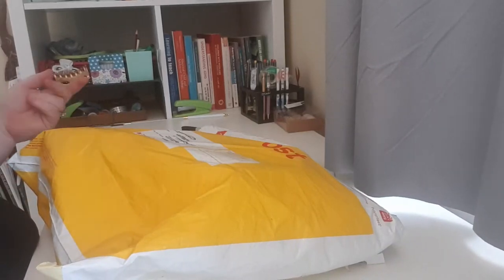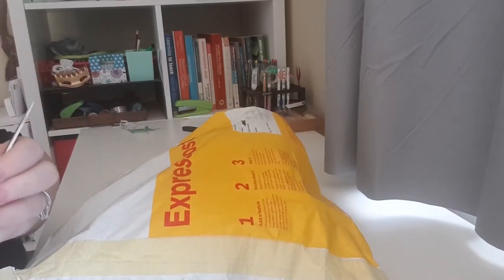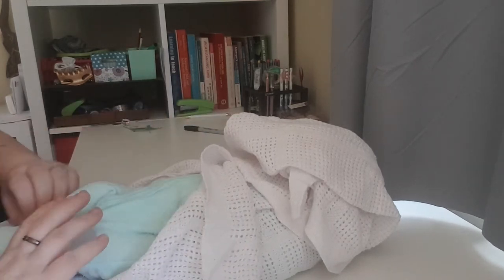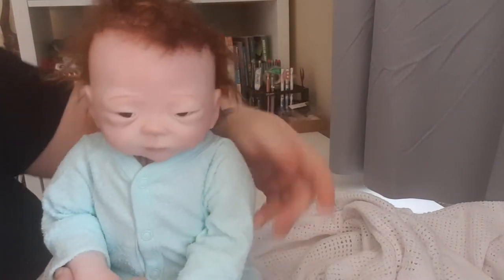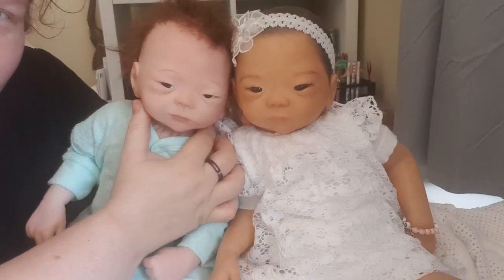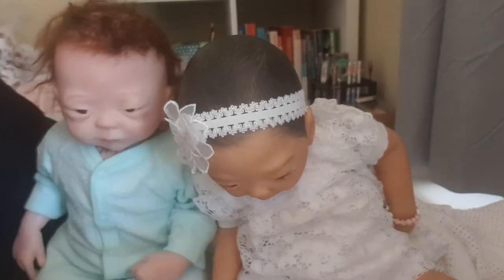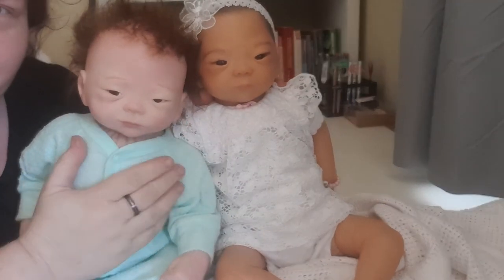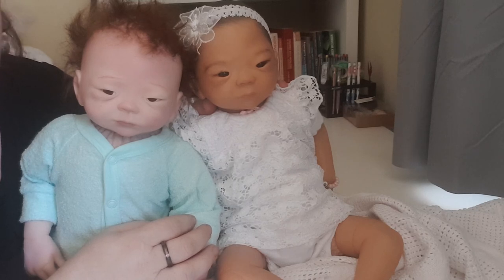Reborn baby unpacking - Haru has arrived!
Another gorgeous baby that I adopted from Tilly Phoenix.  He is Nastuko's twin, and his name is Haru.  Can't wait to get them some cute matching outfits.
Check out Tilly's youtube channel to see her gorgeous babies and watch the videos of what they've been up to!